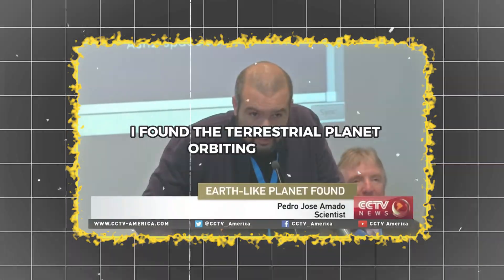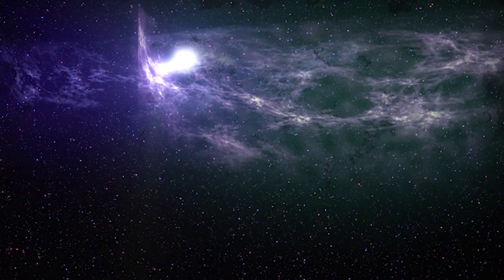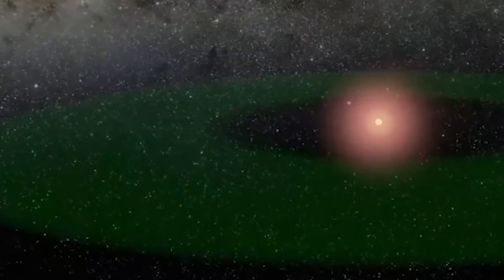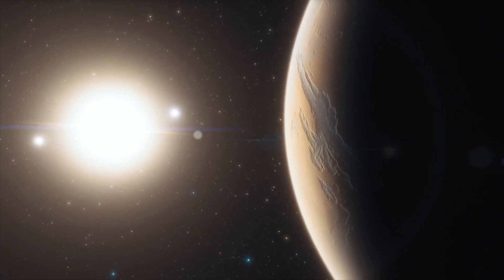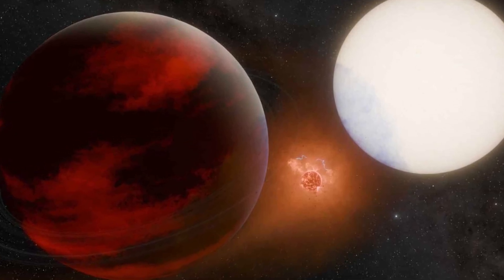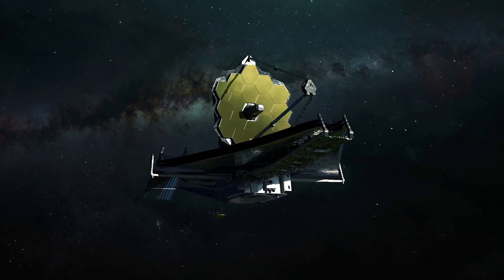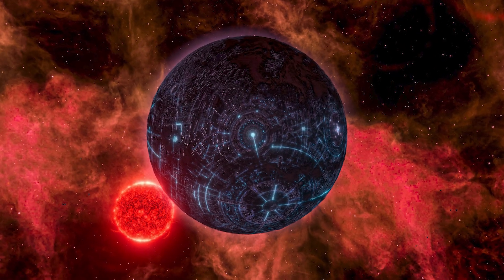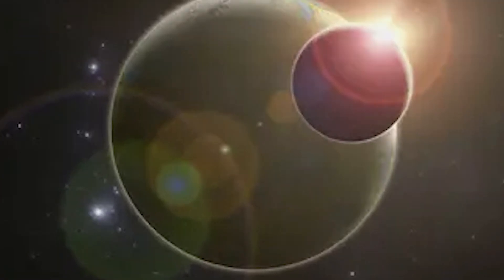James Webb Telescope’s Clearest Image of Proxima B CONFIRMS what WE ALL FEARED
The James Webb Space Telescope has just returned its clearest and most comprehensive image of Proxima B, and what it depicts is very frightening. For years, scientists have thought that our closest exoplanetary neighbor may provide clues to the existence of life beyond Earth. This new evidence validates long-held assumptions and has the potential to profoundly alter our perception of our place in space.

Proxima B, which orbits the red dwarf star Proxima Centauri slightly over four light-years away, has long been a source of mystery and fascination. Webb's cutting-edge infrared imaging has finally broken the cosmic curtain, allowing scientists to view the surface and atmospheric conditions with unparalleled detail. What they uncovered is not only fascinating, but also alarming.

From surprising atmospheric fingerprints to suspected remnants of alien technology or catastrophic planetary circumstances, these discoveries offer a far more dramatic picture than scientists ever imagined. The ramifications go far beyond astronomy, raising questions about civilizational survival, the perils of interstellar habitats, and whether mankind is genuinely prepared for what lies ahead.

Join us as we dissect Webb's stunning photograph, investigate what it truly means for the search for life, and explain why this discovery could be one of the most significant in the history of space exploration. The universe may be closer—and more dangerous—than we ever thought.